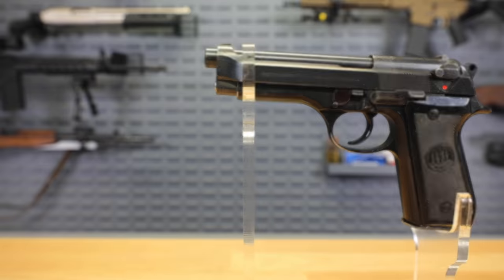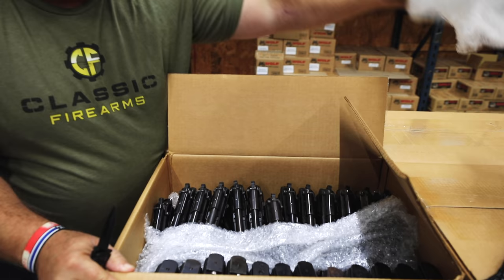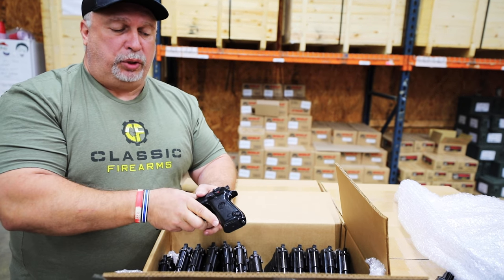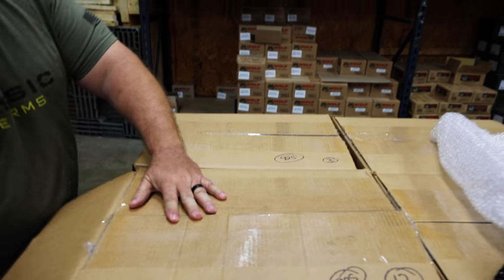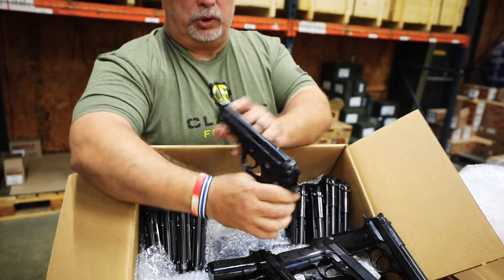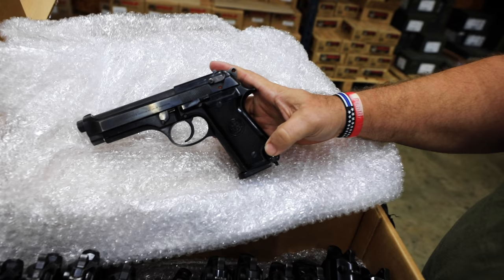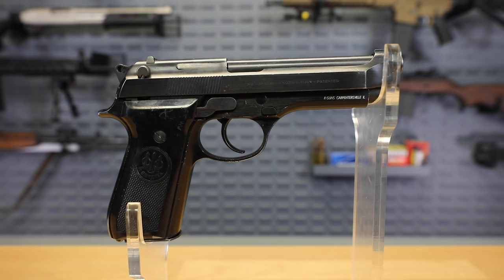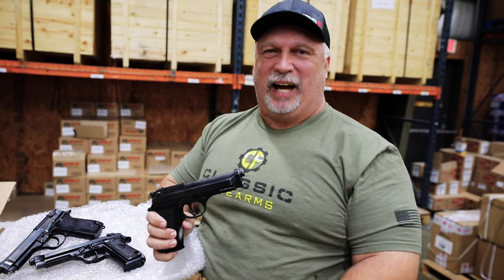Our Best Selling Surplus Pistol Is Back